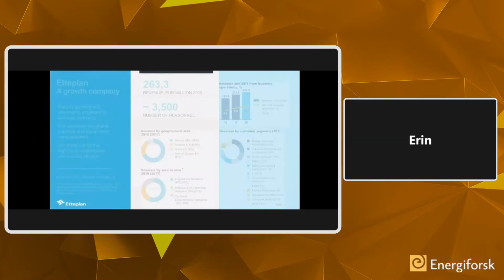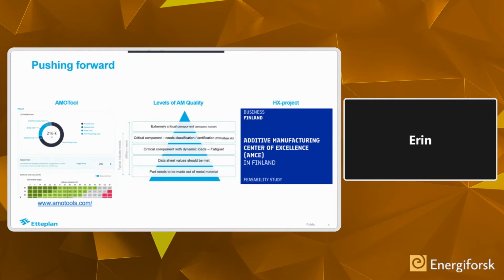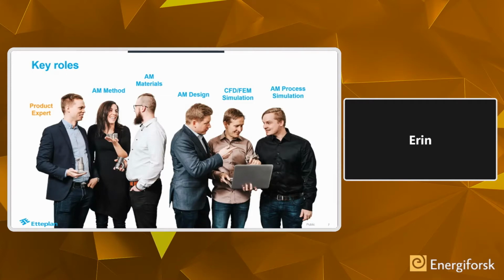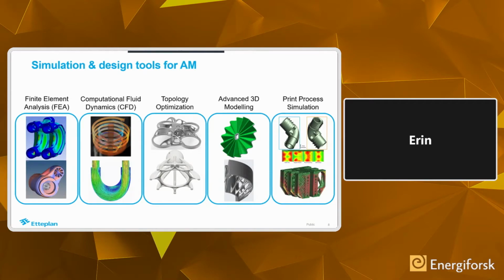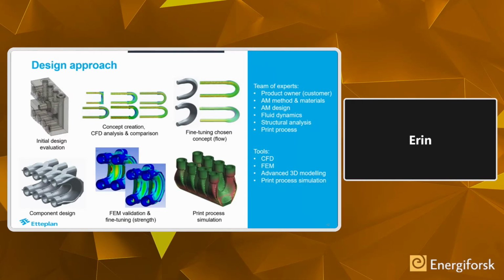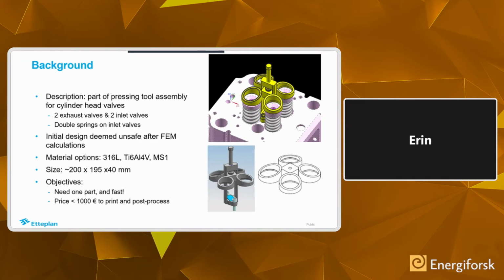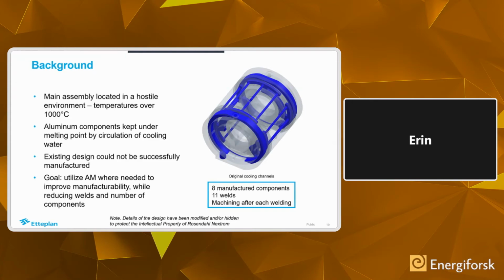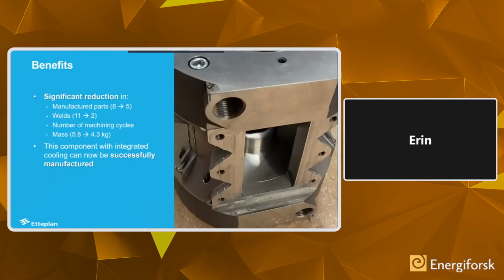Design for Additive Manufacturing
Erin Komi, Additive Manufacturing Specialist at Etteplan Oyj presents on design rules, topology optimization and the design process including simulations.